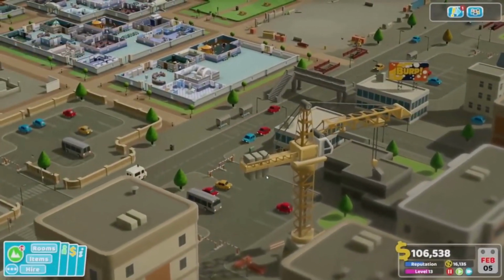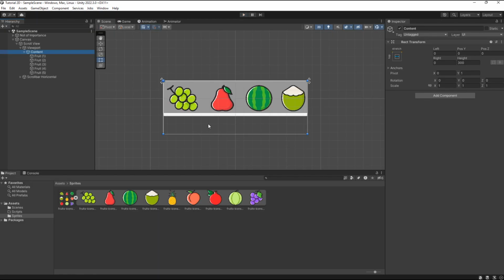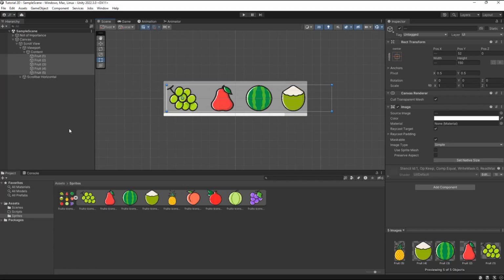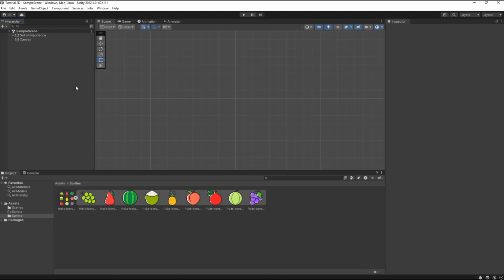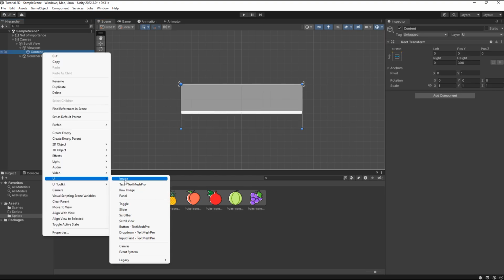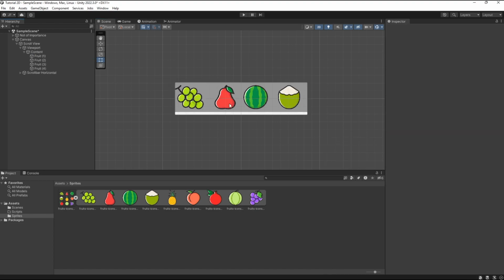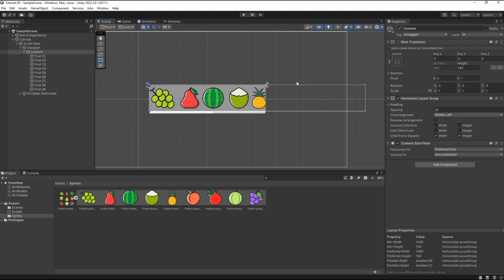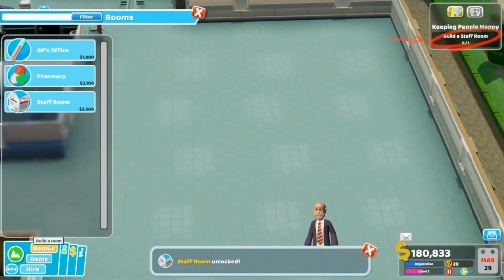The Best Way to Make Your Scroll View Scale Automatically in Unity 3D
How to develop a game with Unity in 2023? In this video, you'll find out how to create a scroll view without re-scaling and make its contents align automatically!

Chapters:
0:00 Intro
0:17 The Problem
1:13 Layout Groups
2:08 Content Size Fitter
2:46 Result

Two Point Hospital Gameplay: @GameRiot